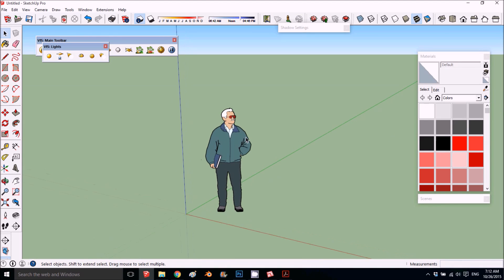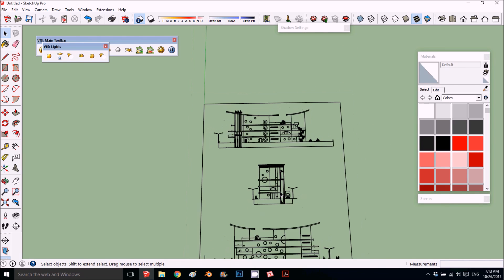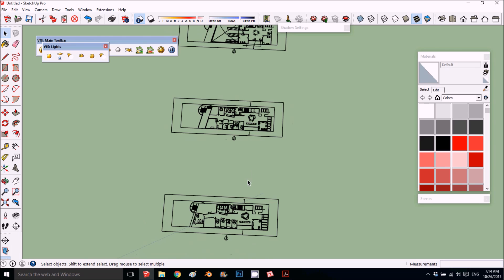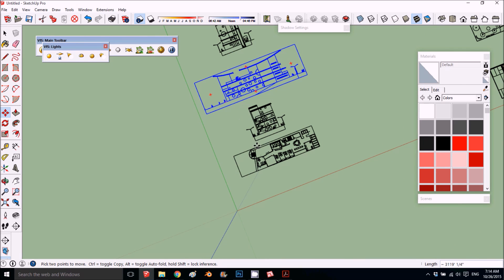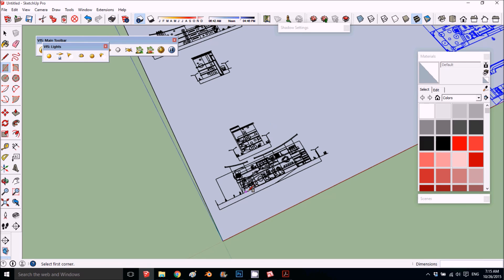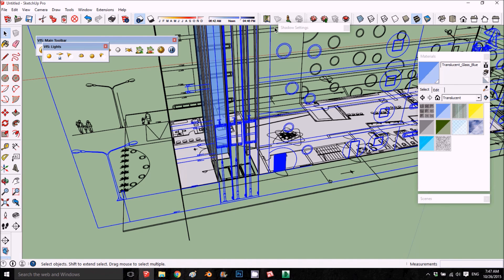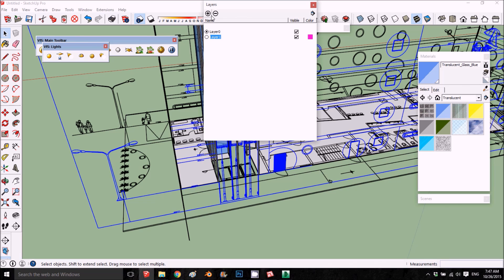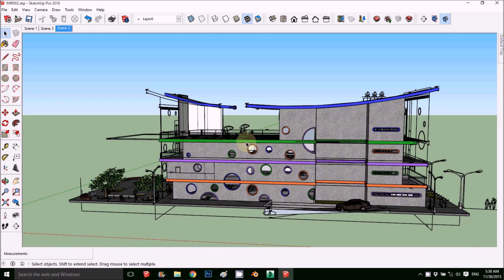CAD To SketchUp Model Tutorial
Our way to Make a SketchUp Model from CAD

Please -